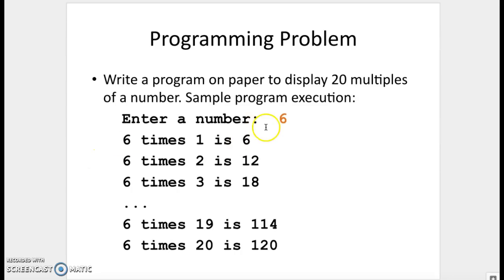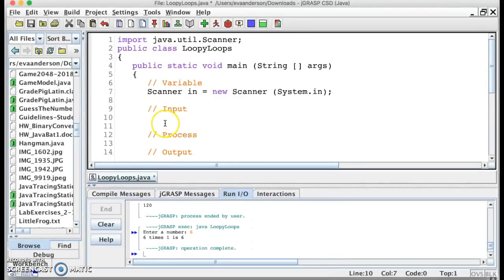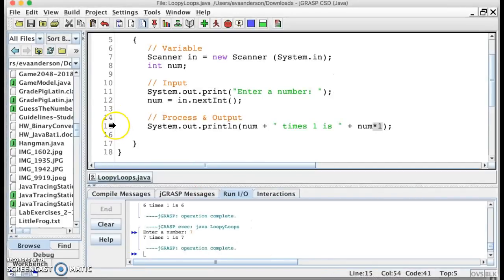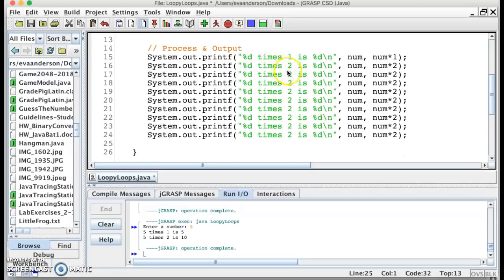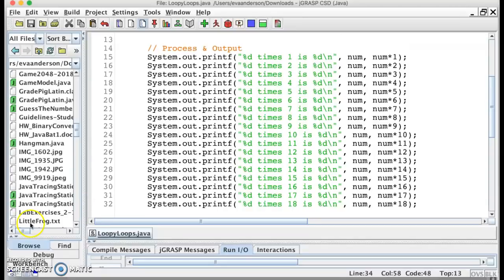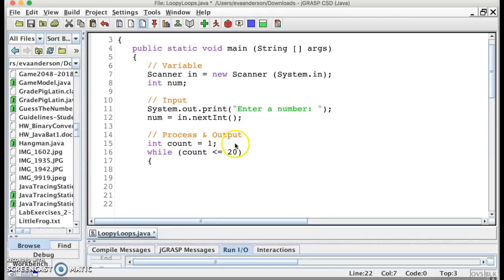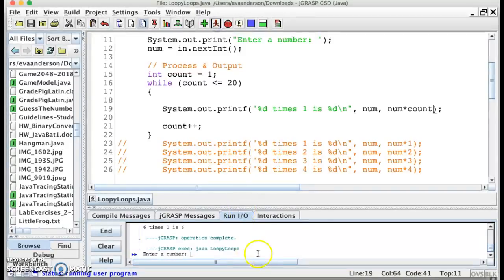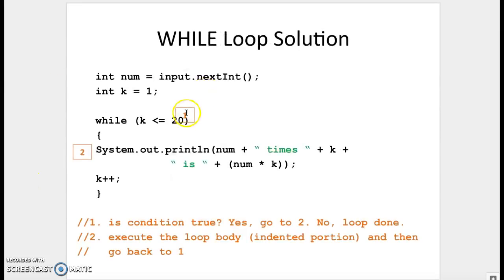while loops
building a while loop using a code example